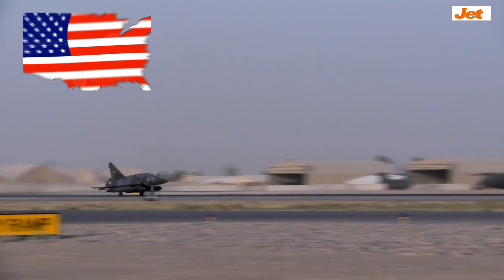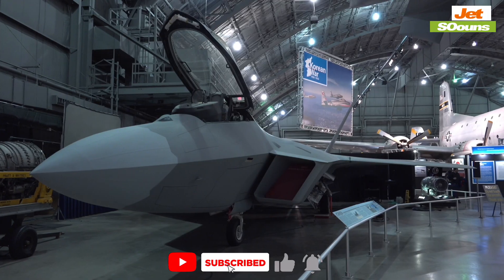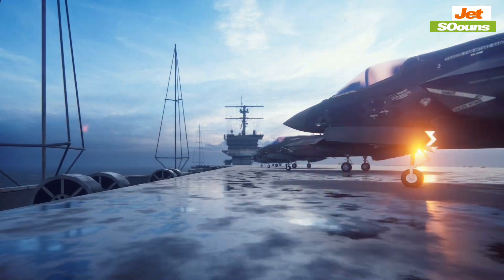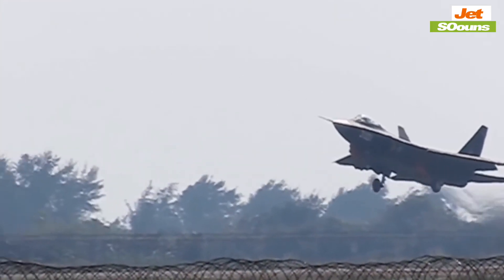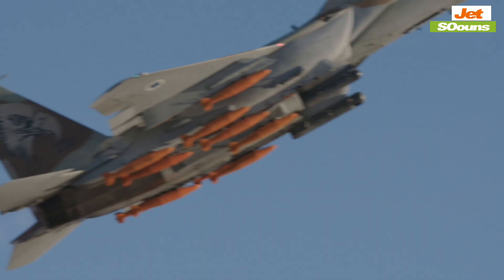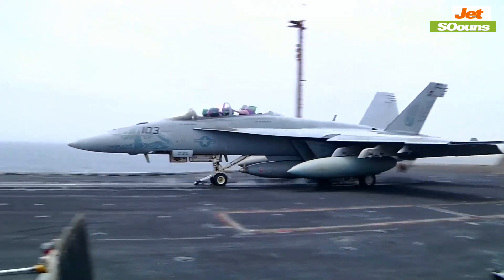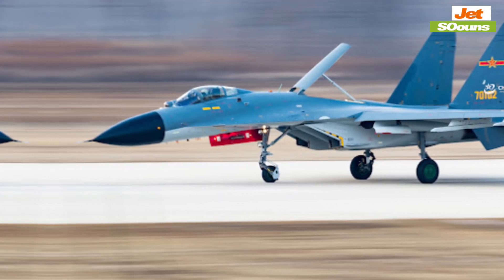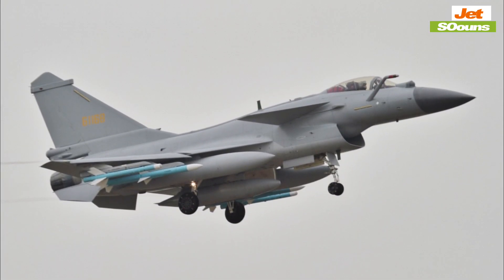Comparing: Top 5 US vs. Top 5 Chinese Jets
We'll compare iconic models like the F-22 Raptor and the Chengdu J-20, analyzing their performance, stealth features, and combat effectiveness.

The evolution of fighter jets and what it means for global security. Who comes out on top in this epic battle of the skies? Will it be the US Air Force or the Chinese People's Liberation Army Air Force?